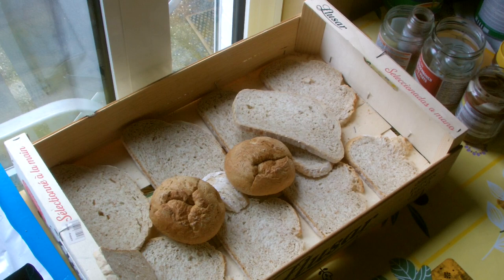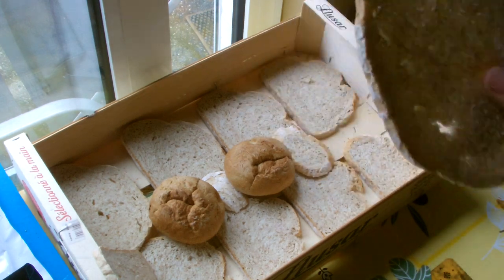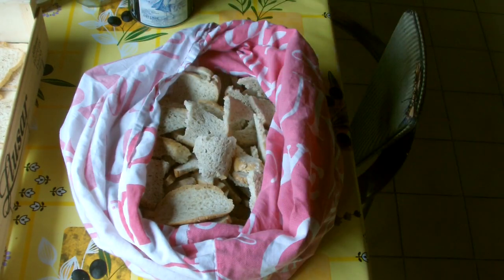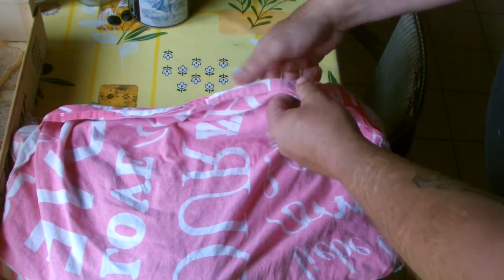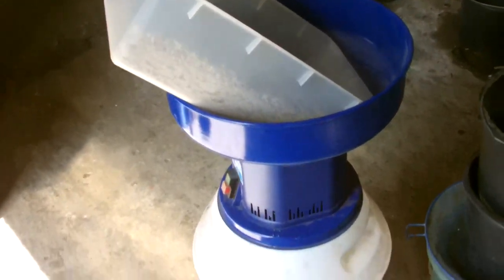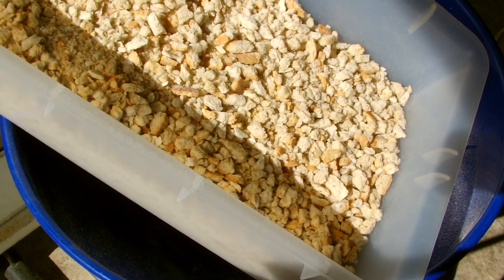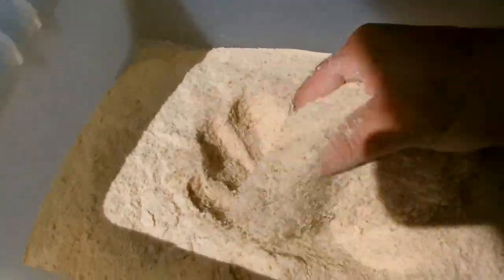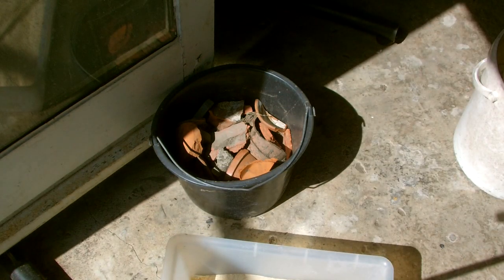0008 grinding old bread for fishing bait, free fishing bait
When fishing for white fish, tench or carp, a good fishing bait to use alongside the hook bait is really necessary. A big part of fishing bait can be stale bread ground to meal. Well, you don't have to break up the bread if you don't want to but it makes a cleaner bait that can be mixed dry with other products before you wetten it down.

For small fish you don't even need anything else but stale bread and some maggots for on the hook.

I like my bread ground up so I take my time to break up the bread into small pieces so it fits in my seed grinder.

If you have any question, don't hesitate to ask. If I can give you a decent answer, I will.